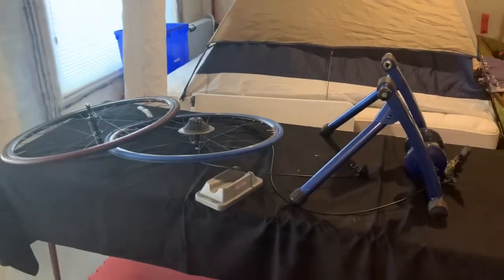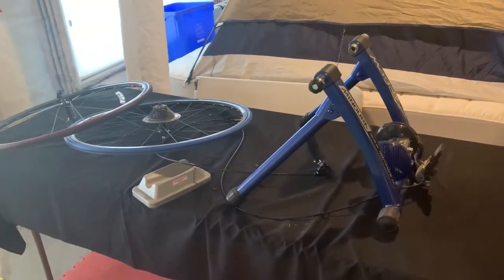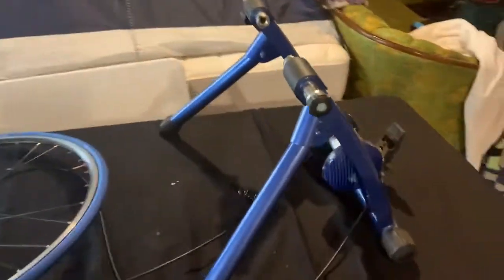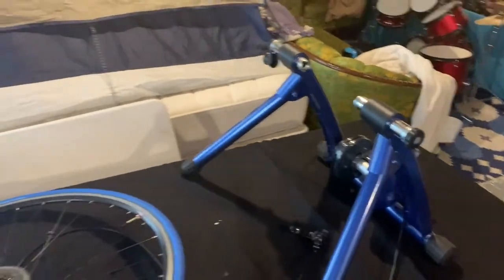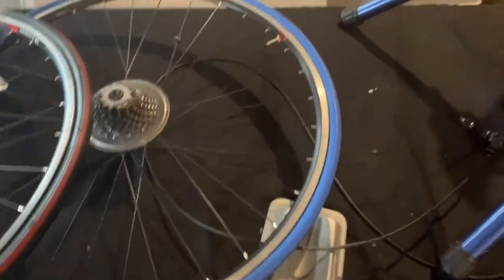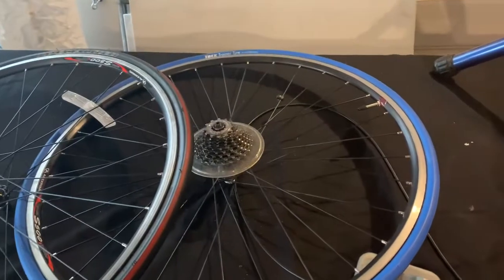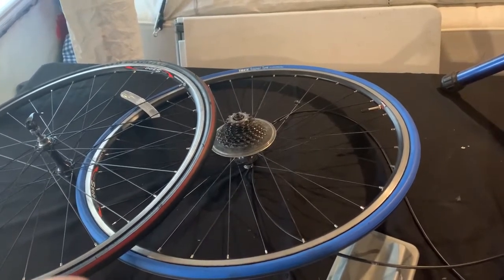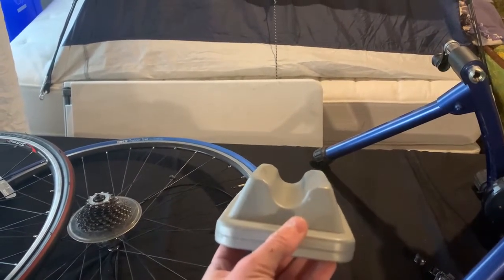Tips for Using and Old Style Bicycle Trainer for Triathlon Training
This videos provides some quick tips to consider if you purchase an old style bicycle trainer.